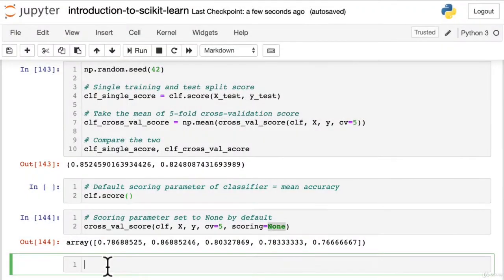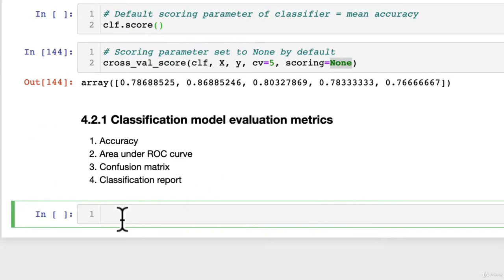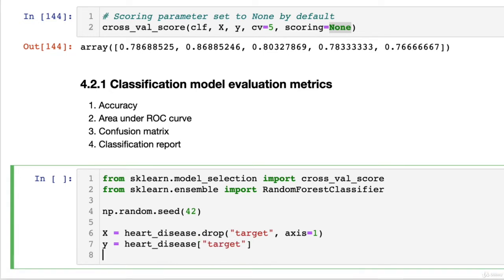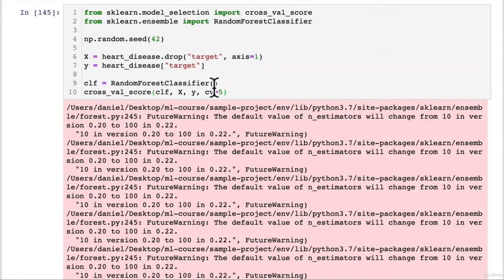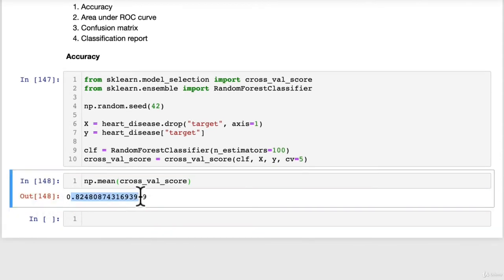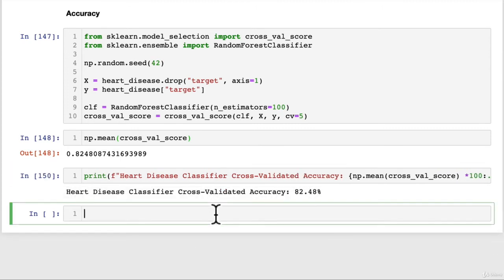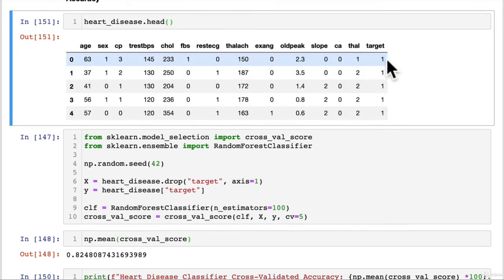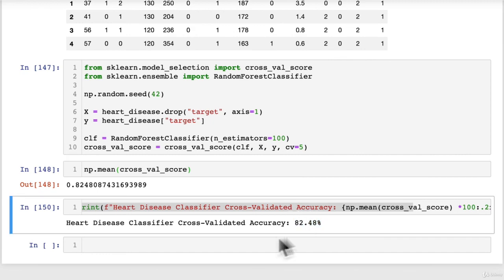Evaluating A Classification Model 1 Accuracy